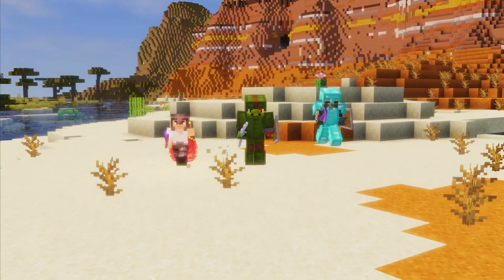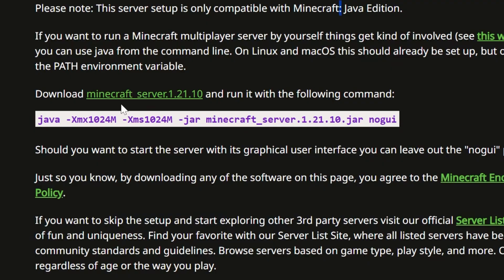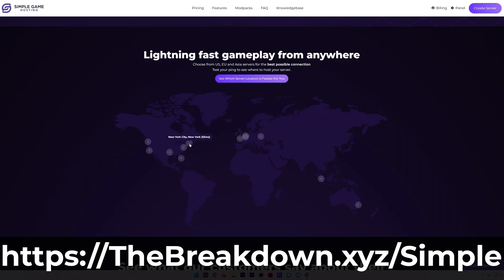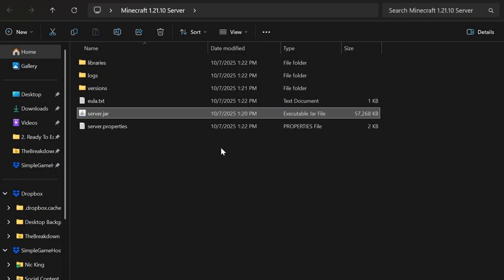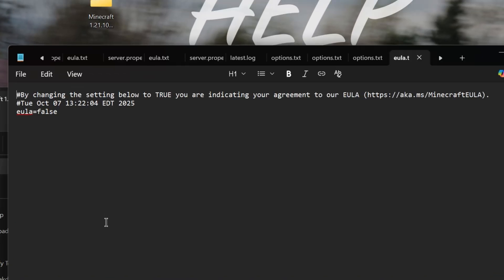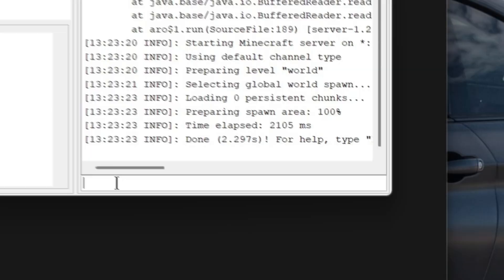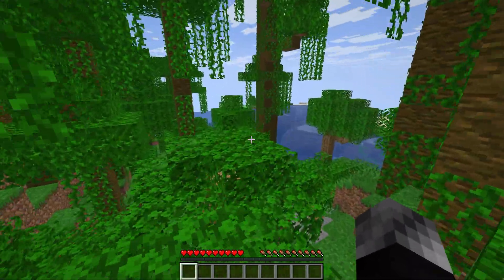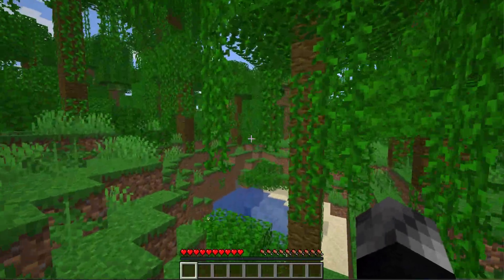How To Make a Minecraft Server (1.21.10)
Learn how to make a Minecraft server in 1.21.10 to start playing with your friends.

Get a 24-hour DDOS Protected Minecraft 1.21.10+ Server from SimpleGameHosting & start playing Minecraft with your friends in under 5 minutes!

About this video: This video is our complete guide on how to create a Minecraft server in 1.21.10. This includes everything from to downloading the server file to setting the server up to start playing with your friends. It’s all covered in this video.

To get started, you will need to go the server download linked above. This is our complete text guide. On this page, click “Download Minecraft” to go to the official server.jar download page. Click the “minecraft_server_1.21.10” link to start downloading the server.jar.

Next, create a new folder on your desktop and move the file you downloaded to it. Double-click the server.jar and some files and folders should generate. If they don’t generate, you will need to get Java and run the Jarfix. Both of these are linked in the description above.

After you run the server.jar for the first time, you should have an eula.txt file. Open this file and set eula=false to eula=true assuming that you agree to the EULA. Save the file, and you can click the server.jar file again. Your Minecraft server will now start.

You can customize this server by opening the server.properties file. I would recommend checking this out and see if there is anything you want to change for your server. I’d also recommend going into the text box in the server’s console and typing “op yourusername”. This will let you use commands on the server.

At this point, you can join your server. All you need to do is open Minecraft and add a new server with the IP address “localhost”. This is great for testing your server and making sure things don’t lag.

For your friends to join, you will need to forward the port 25565 on the TCP and UDP protocols. Once you have done that, you are good to go. Your friends will join with your public IP. There is a complete guide to port forwarding a Minecraft server in the description above.

We will try to help you out and get things setup properly. Thanks in advance.